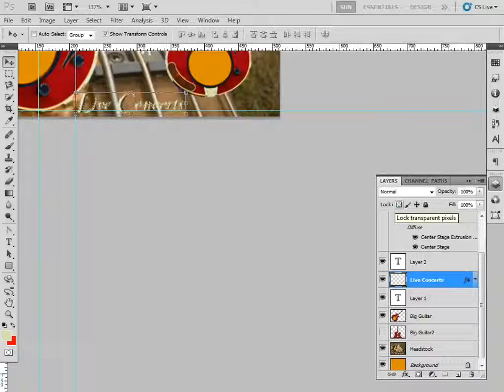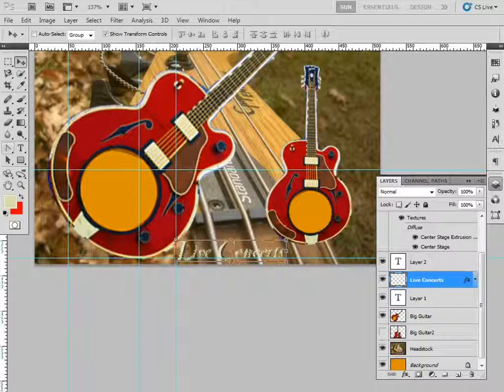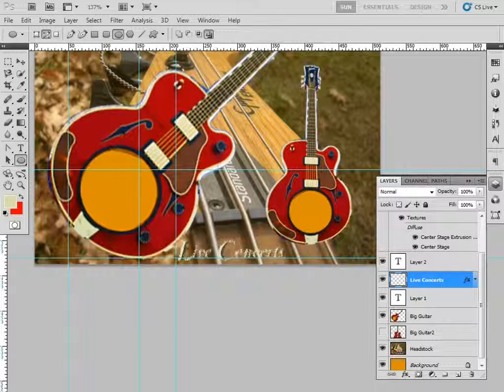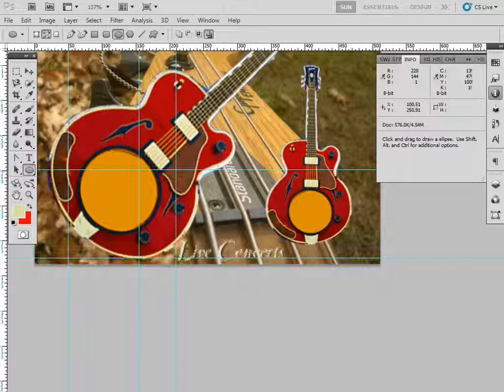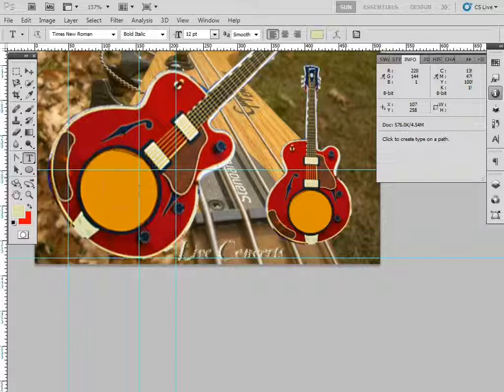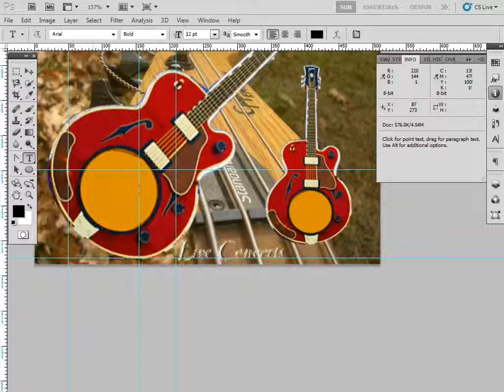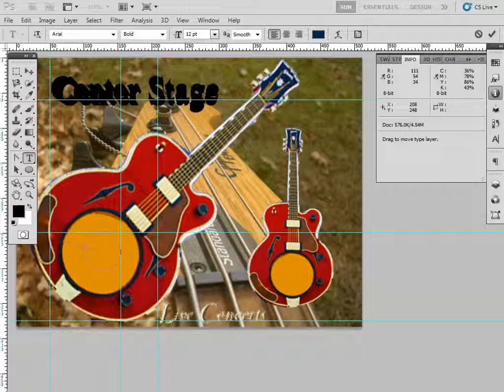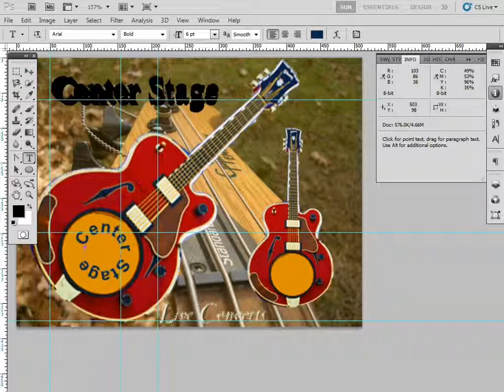PsCS5 Ch6 Ls7